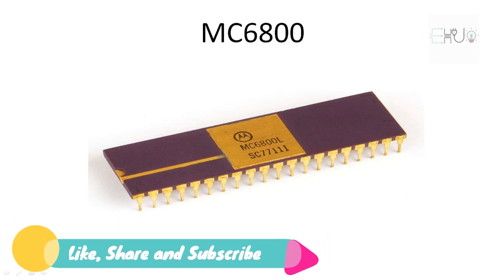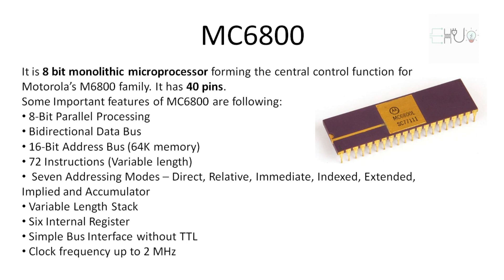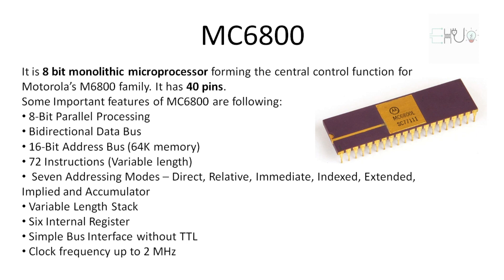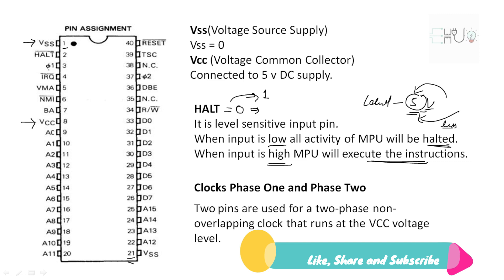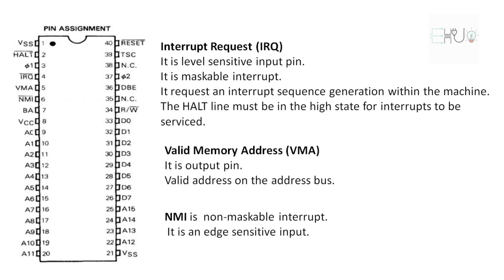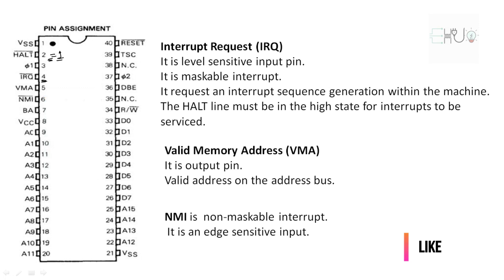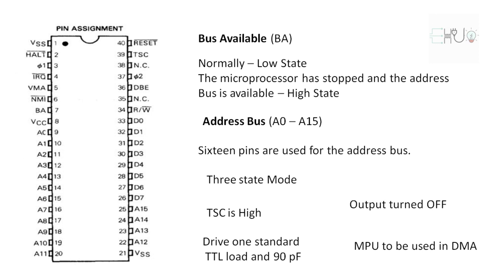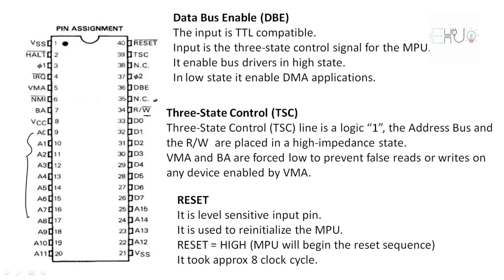Motorola microprocessor MC6800 | Important Features | Pin descriptions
In this video Motorola microprocessor MC6800 important features and pin descriptions are done. I have explain important function of each pin in detail.